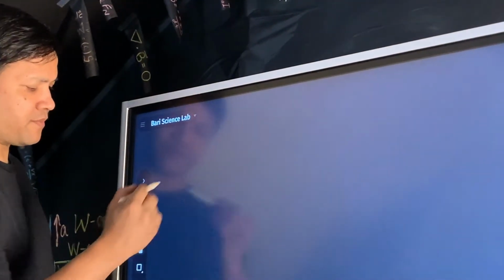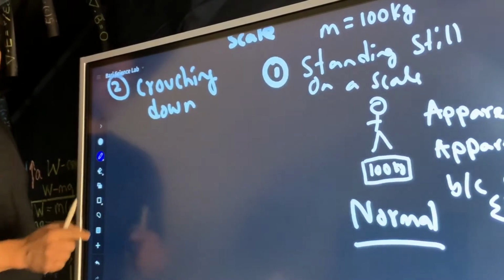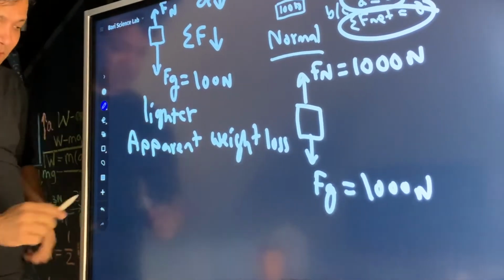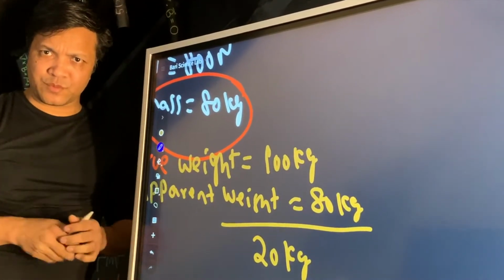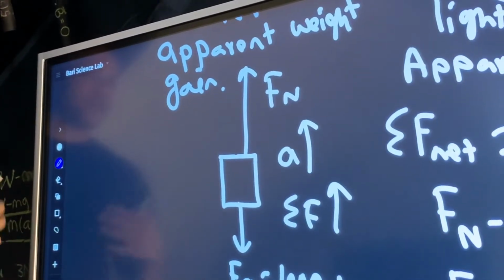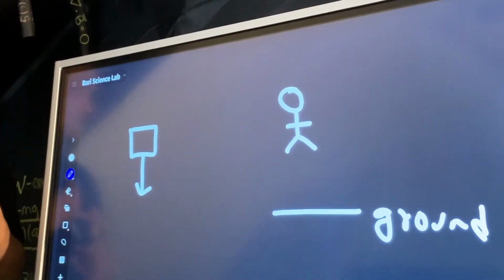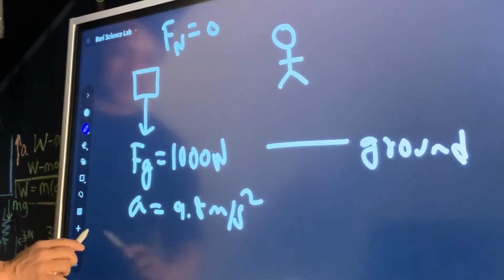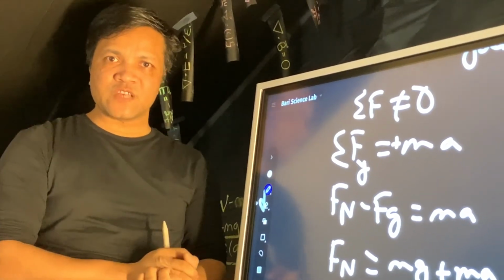Crouching : Apparent weight loss and gain